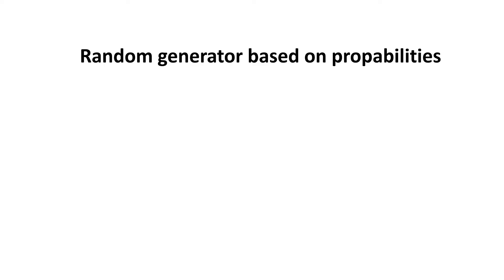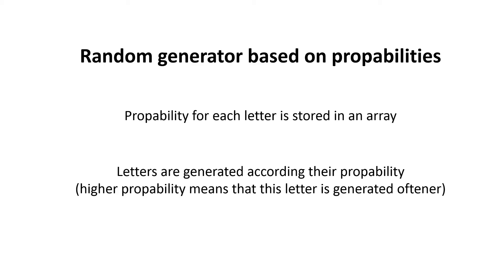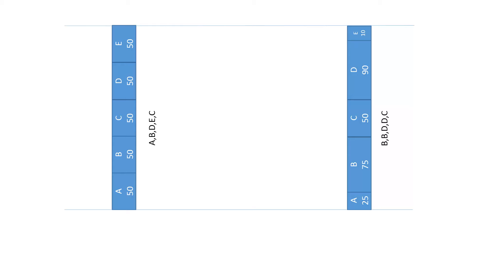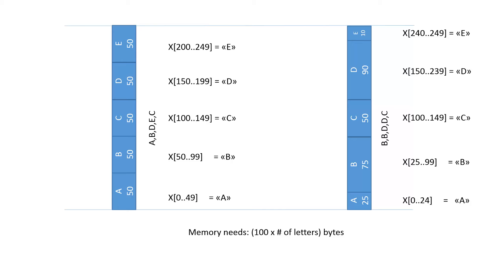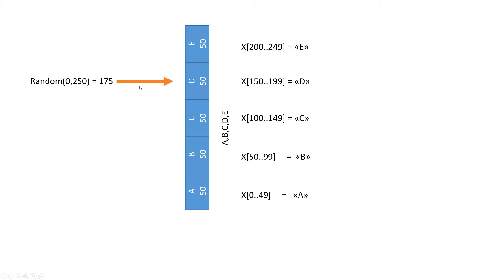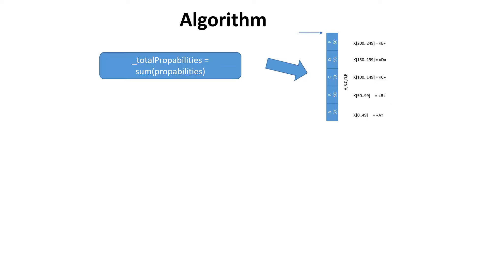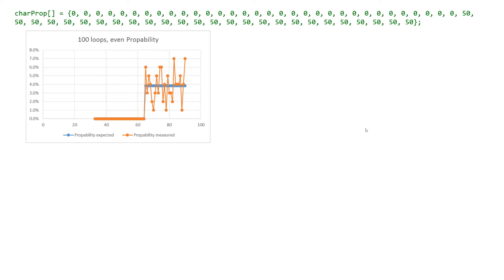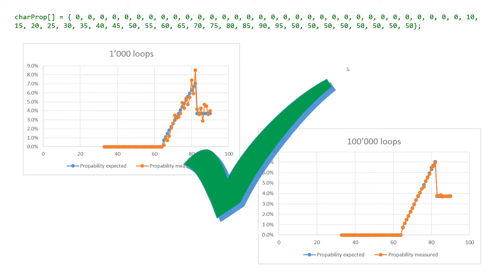#4 Arduino Random Generator with variable propabilities (Morsetrainer Part 3)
Normal random generators produce streams  an even propabilities. Here I present an algorithm to get variable propabilities.
The random generator is used in a morse trainer where the trainee trains with the letters he does not know well.
The algorithm can also be used in other situations.